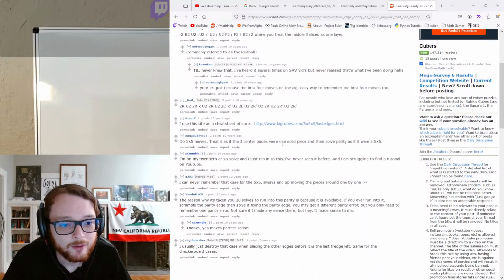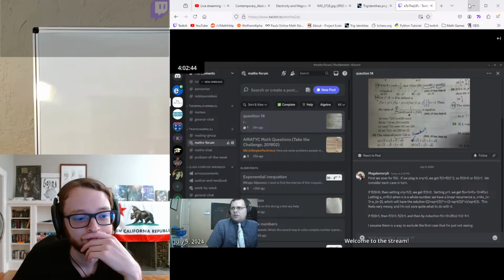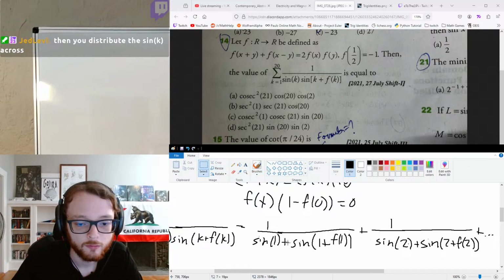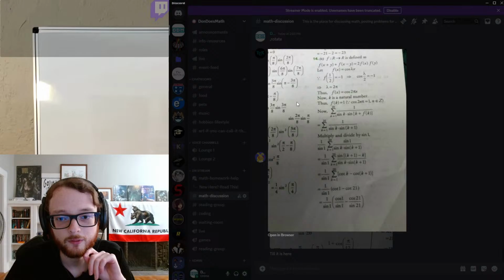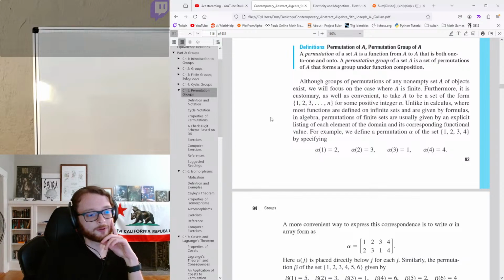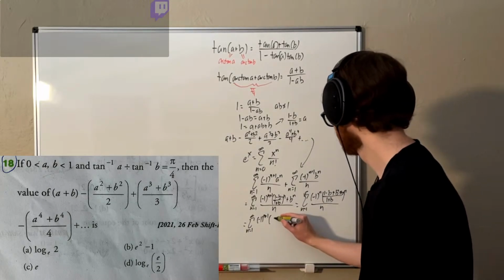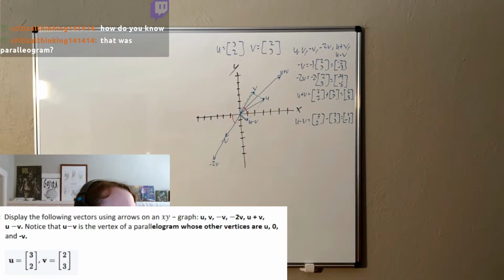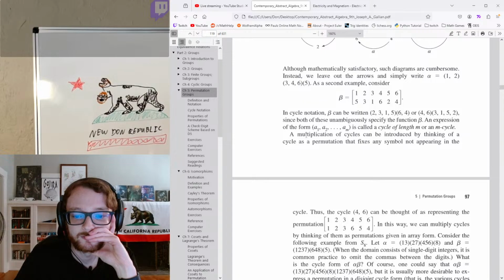Sum of 1/(sin(k)sin(k+1), Hidden Log Series, Drawing Vectors with Operations | Math VOD 2024-07-09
The VOD of my livestream on July 9, 2024.

00:00 Cubing, but not math
10:02 Crazy Functional Equation and Sin Sum (feat. eToThe2iPi)
01:25:14 Abstract Algebra Studying
01:37:33 Matrix Pivots
01:40:09 Sneaky Logarithm Series
02:05:48 Geometric Interpretation of Vectors
02:26:40 Abstract Algebra Studying
02:28:50 Just Drawing Stuff